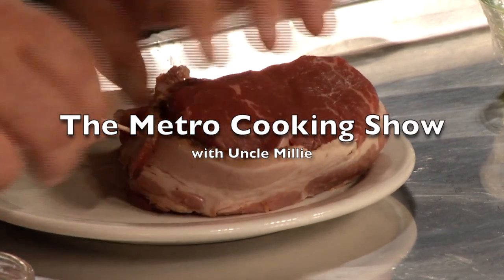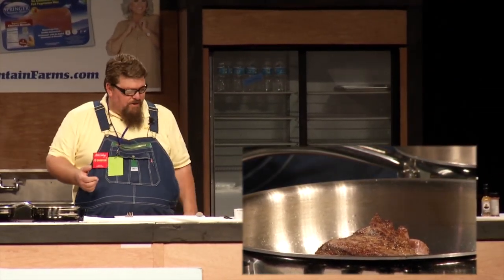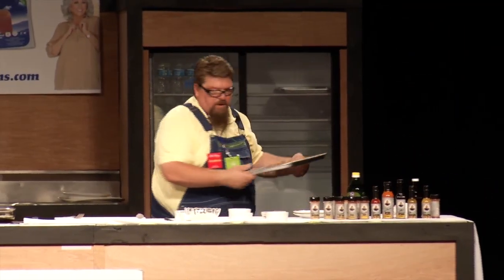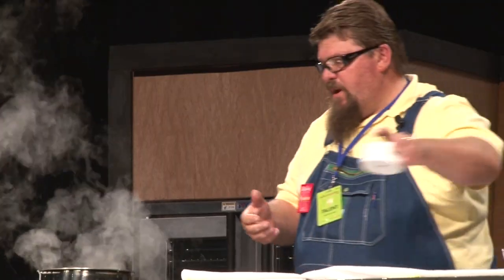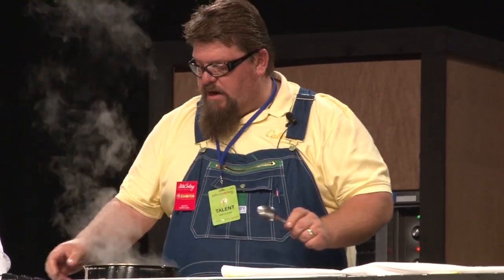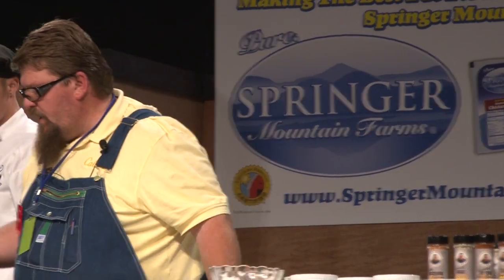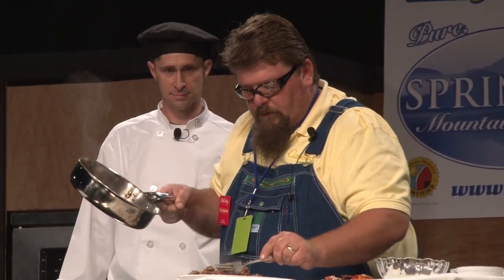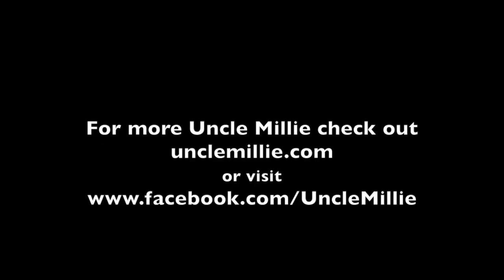Sear it, Bake It and Eat it-- You Know Uncle Millie is Going to Take A Bite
Metro Cooking with Millis 4